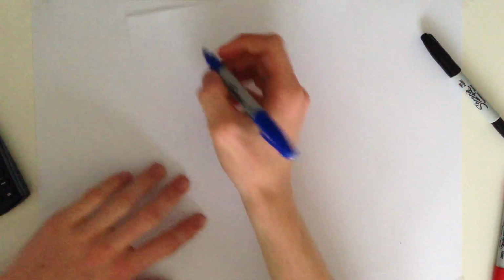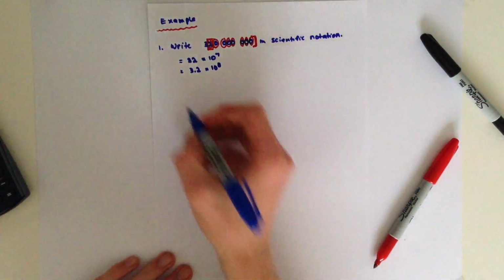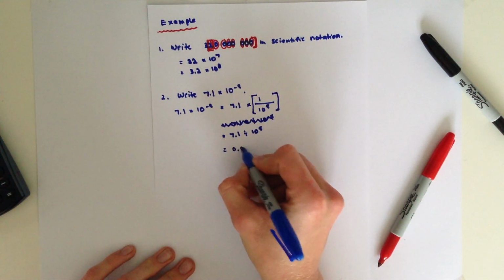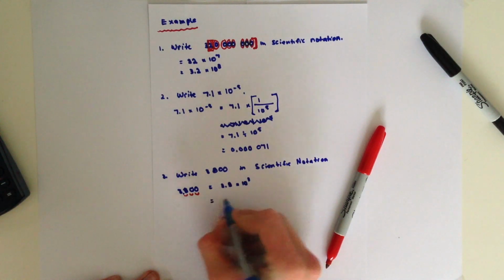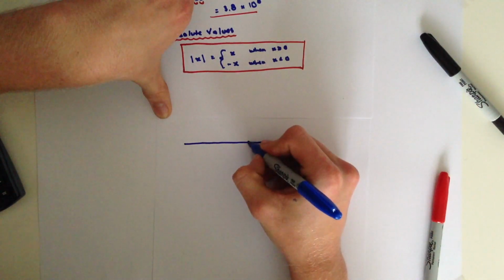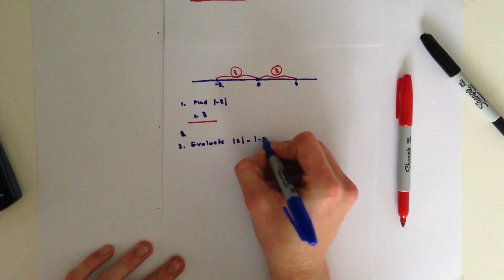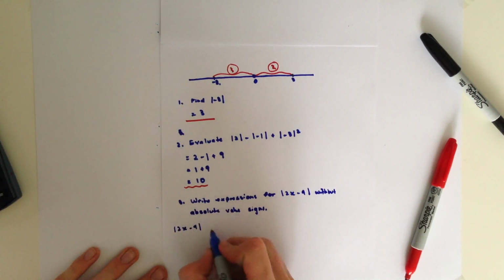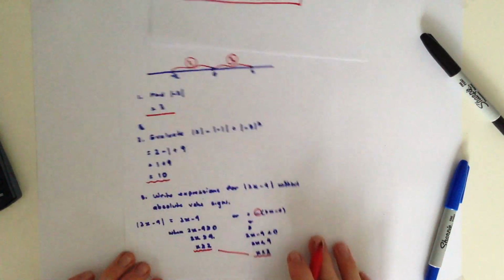Basic Arithmetic - Episode 3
Just a quick overview of Scientific Notation and Absolute Values
Keep tuned because there is much more to come!